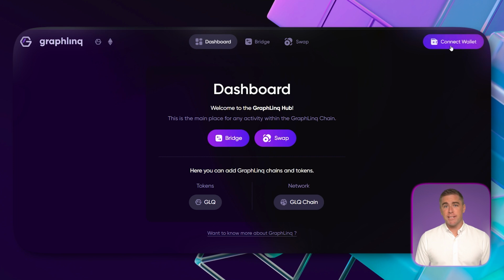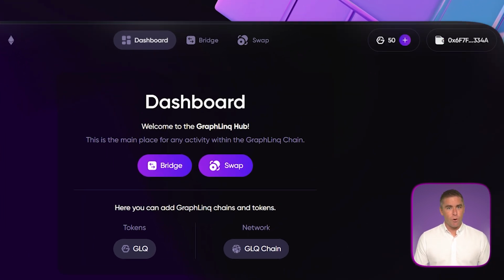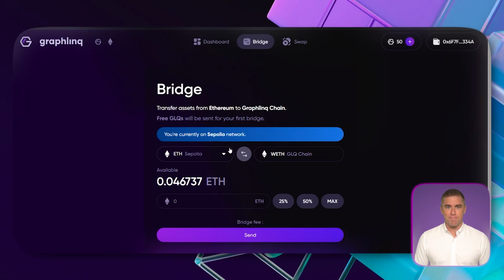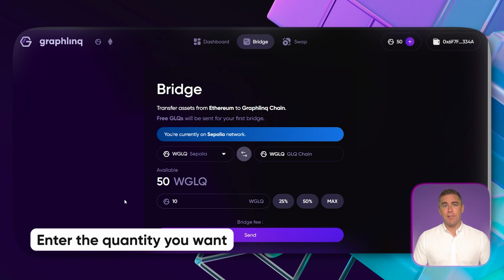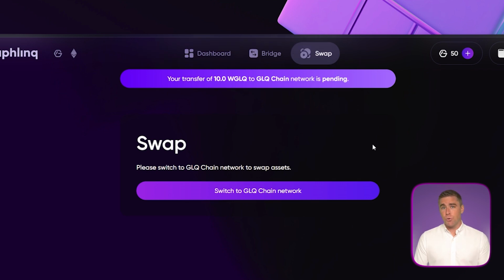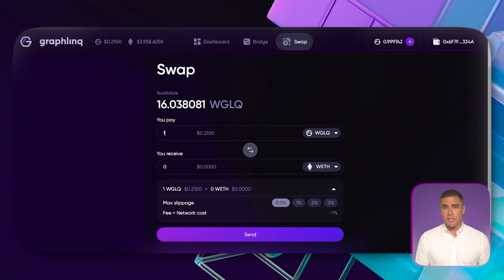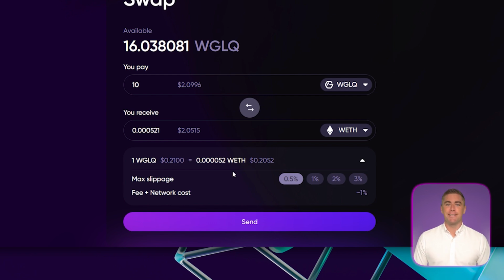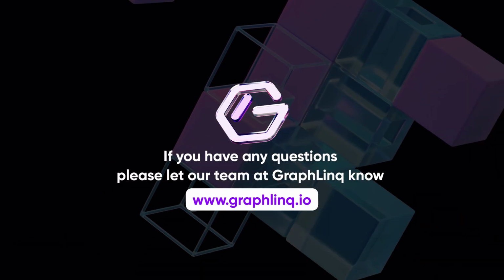Tutorial on how to Bridge and Swap on GraphLinq Hub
Recently we revealed that Graphlinq users will soon have the capability to bridge and swap ERC20 and GraphLinq Chain tokens.

In this video Eric will demonstrate how you can easily swap and bridge ERC20 and GLQ chain tokens on GraphLinq Hub.